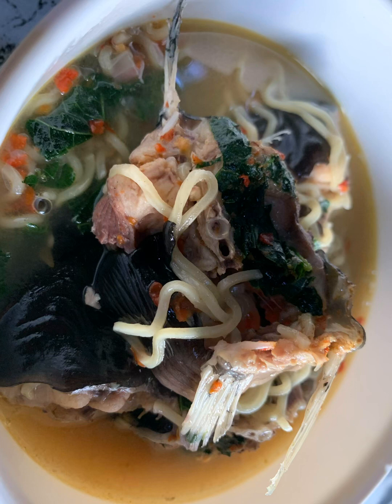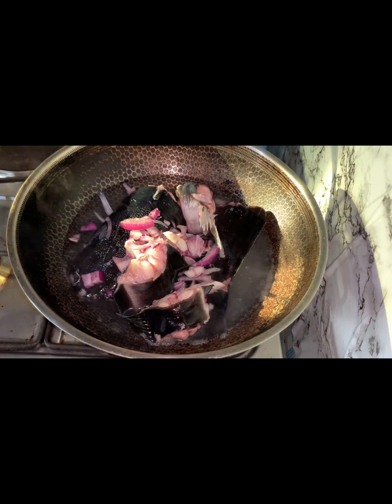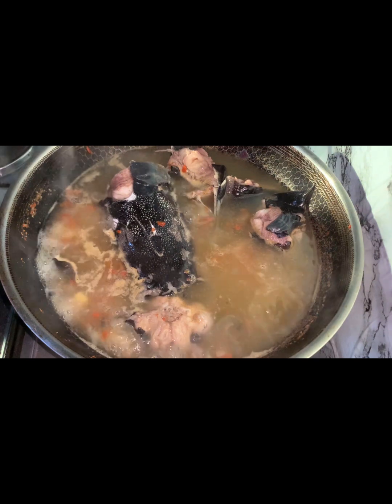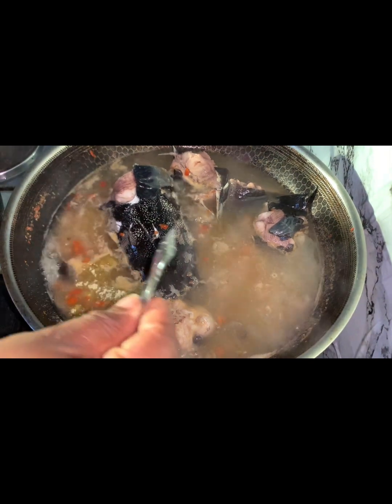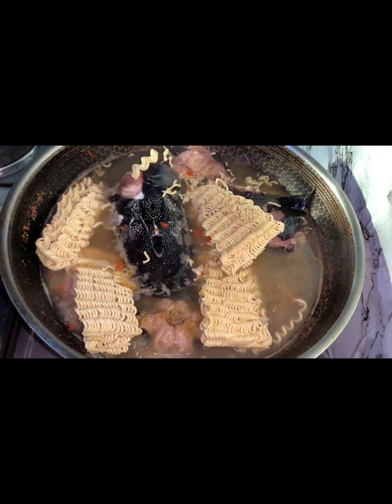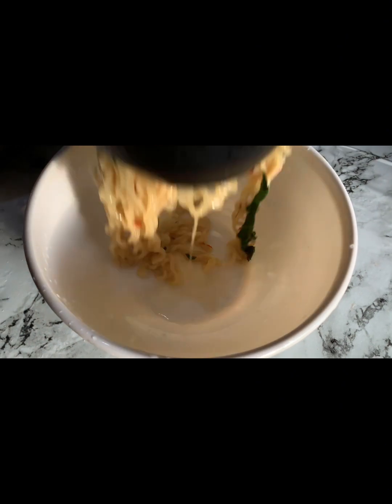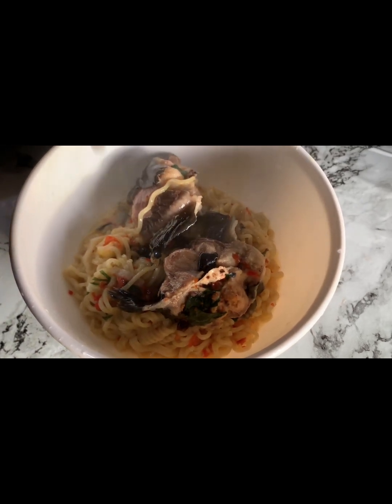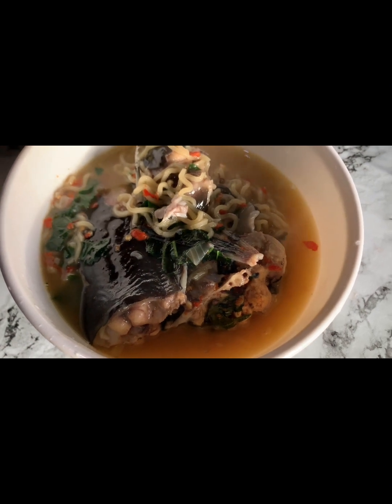Catfish and Noodles Pepper Soup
Top of the day to you my Item7deals lovers.
We are back again with a Super Banger Recipe.